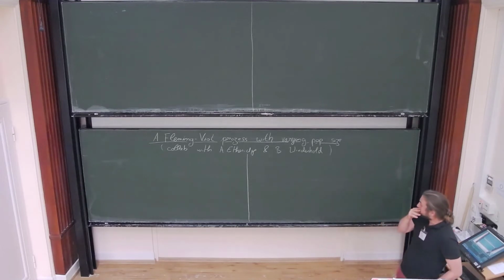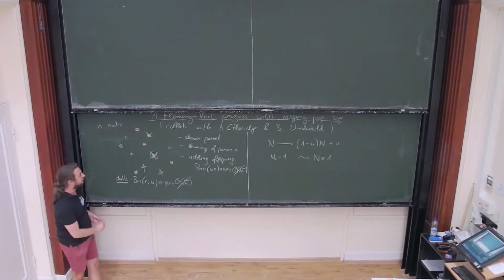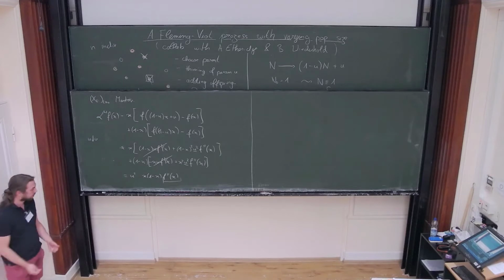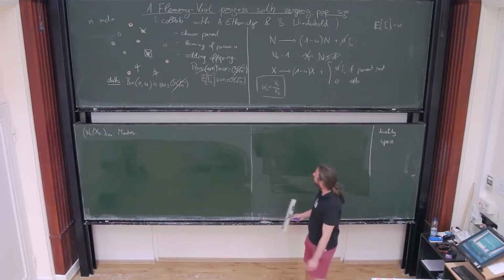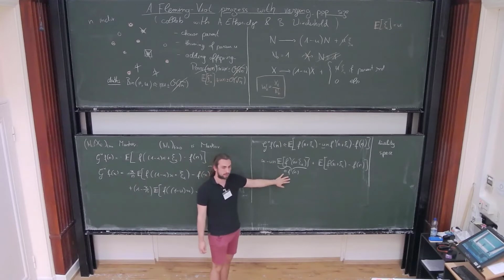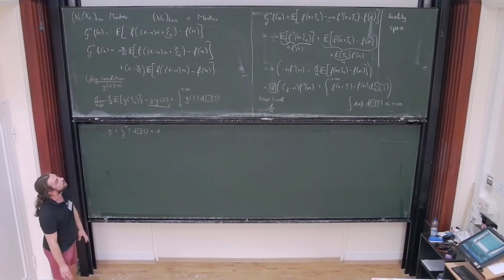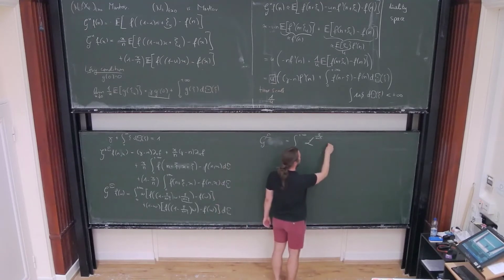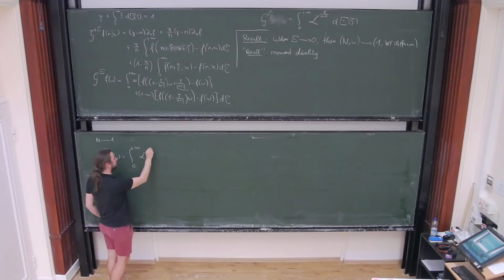Julian Kern: A Fleming-Viot model with fluctuating population size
Abstract: Building on the classical Fleming-Viot model and Wright-Fisher diffusion, I will present a new models that include variations in the population size. I show in what sense these can be seen as extensions of the classical models and what additional difficulties arise from the varying population size.